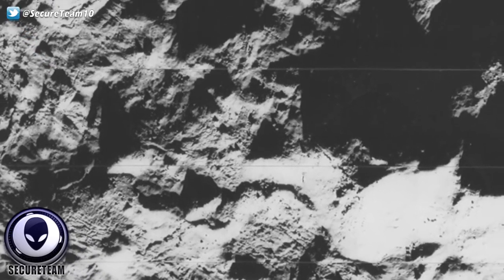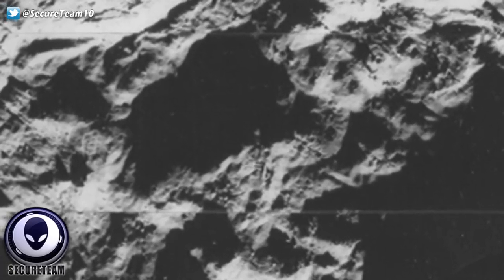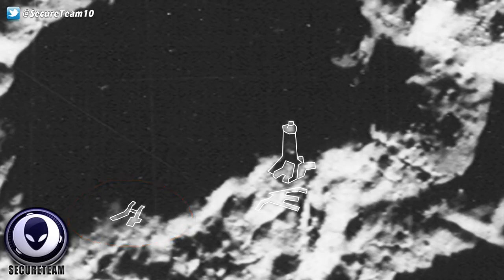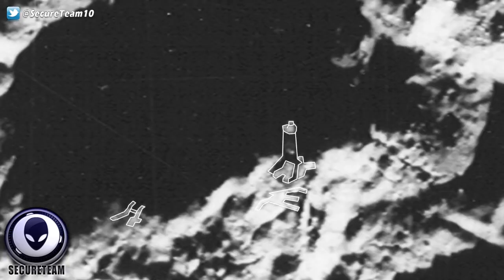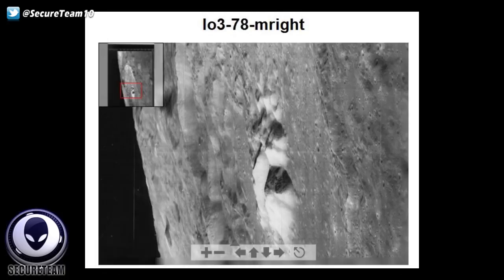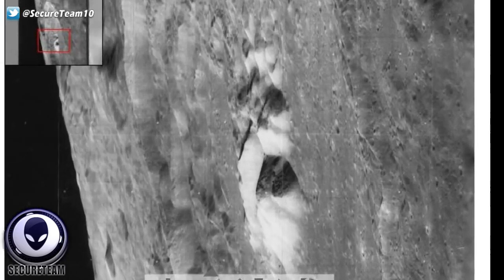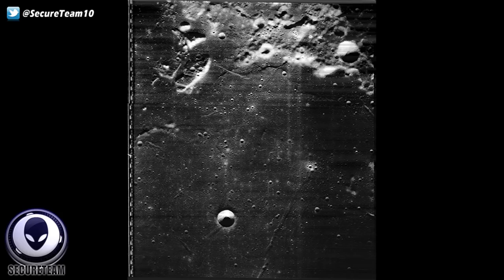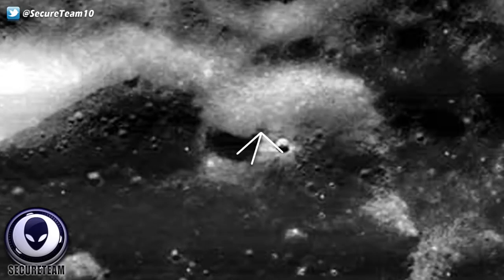(Interesting Evidence) UNCENSORED Moon Structure Image Scans Exposed